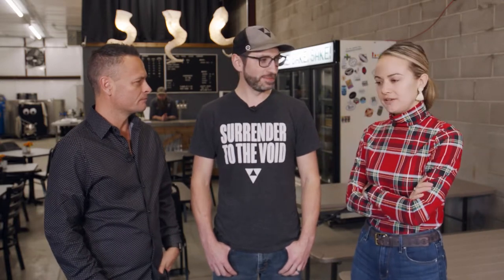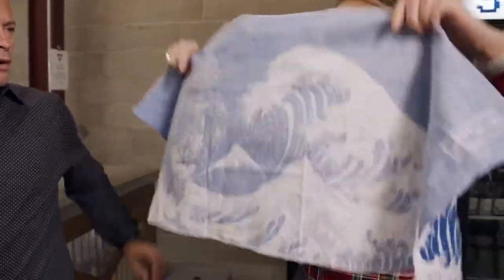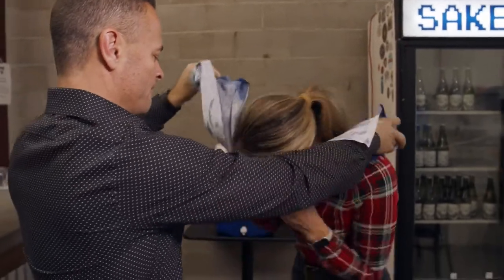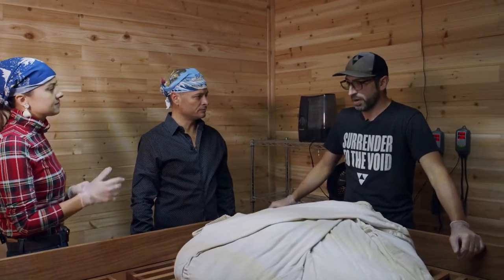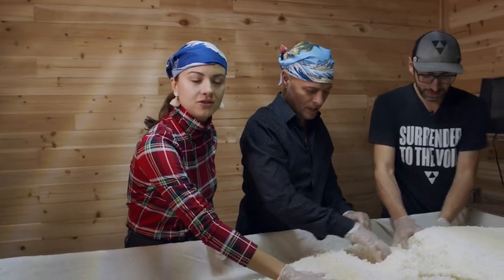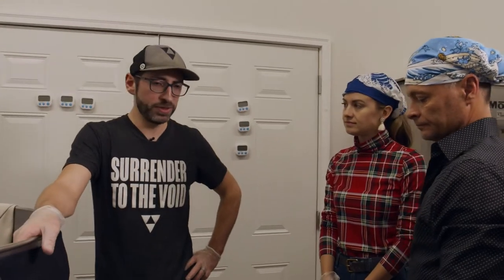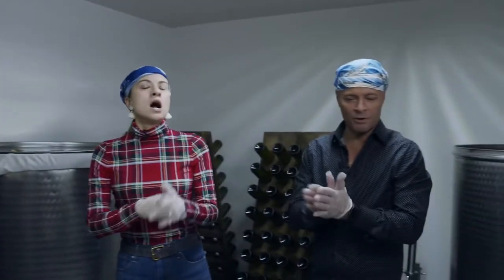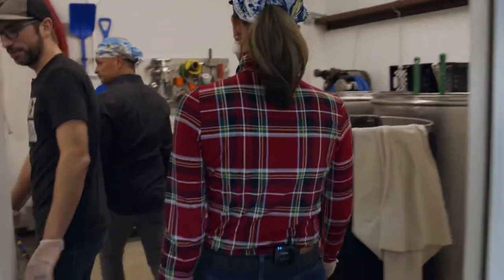Let’s Make Sake!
Lee and Hayley visit The Void Sake Company in Lexington!

Presented by White, Greer & Maggard Orthodontics